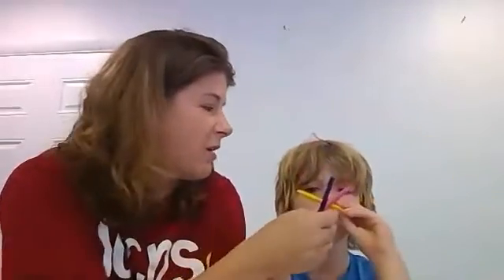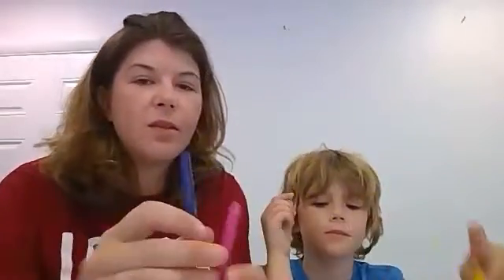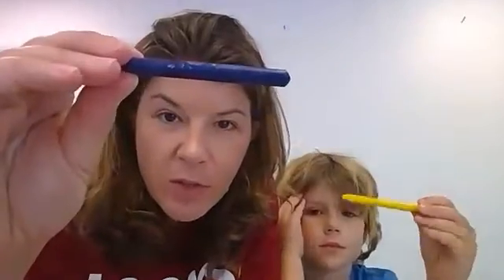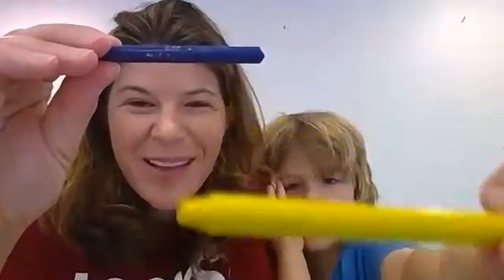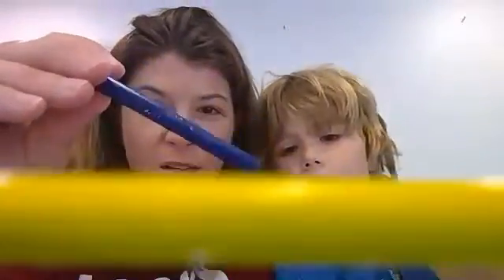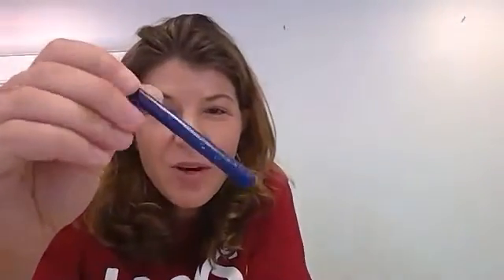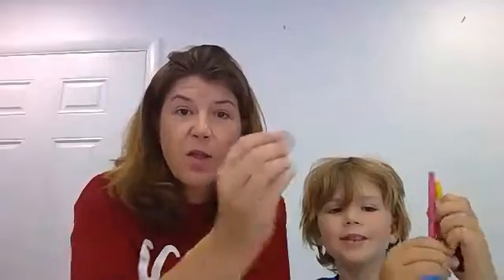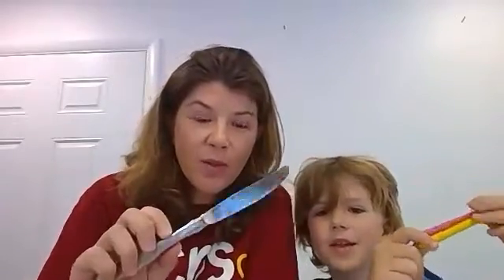Colin's Rock Cycle Lab with Gnage Virtual Science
Watch Colin and Mrs. Gnage complete the Rock Cycle Crayon Lab. Observe what happens when you use crayons to model rocks moving through the rock cycle.